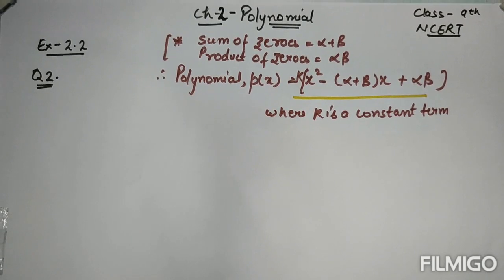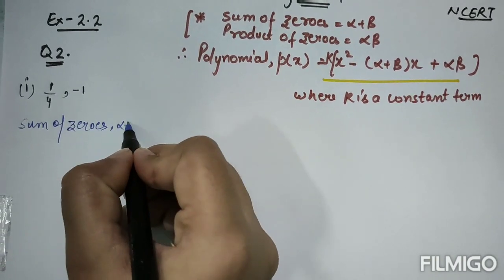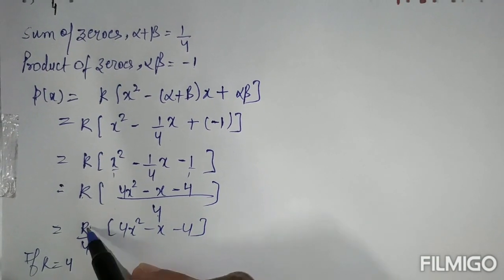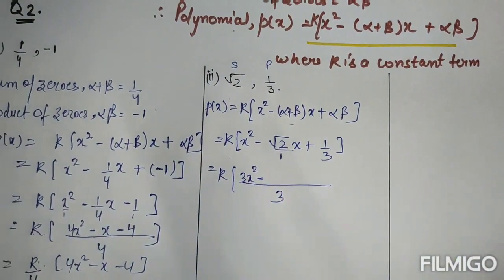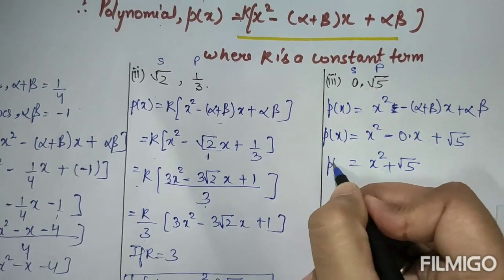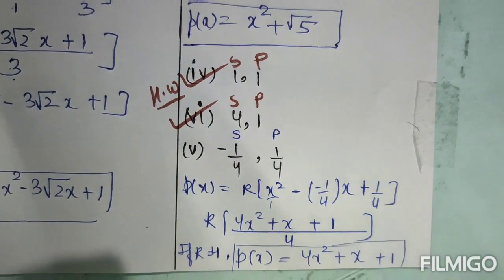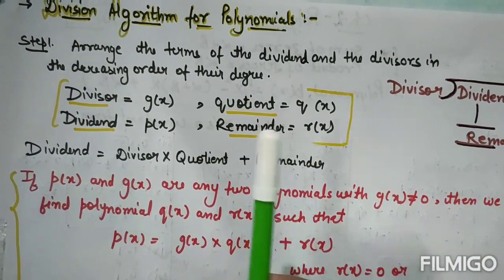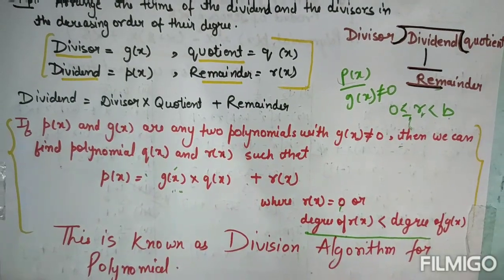DPPS| Class-10 | Set-9 | Ex-2.2-Q2 - Division Algorithm for Polynomials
Mathematics - NCERT